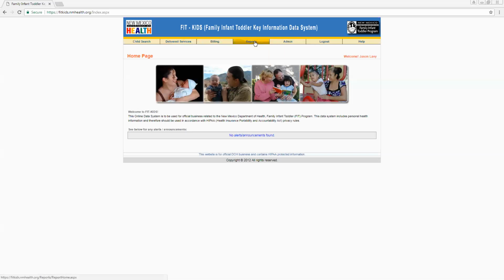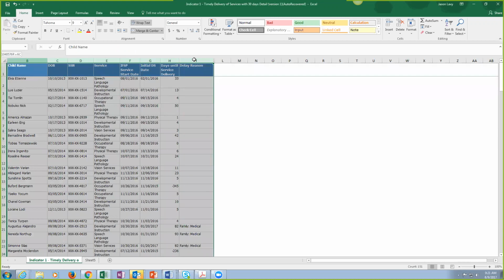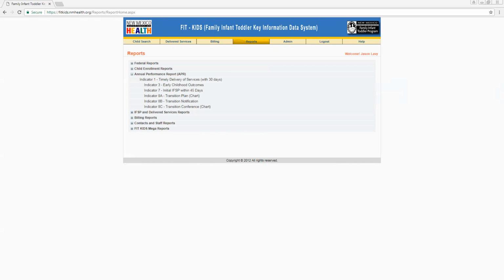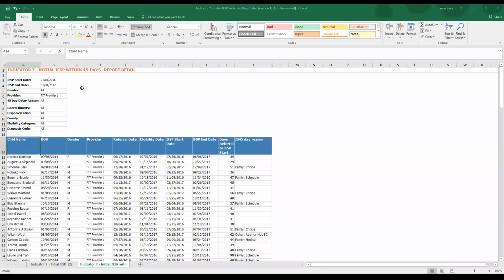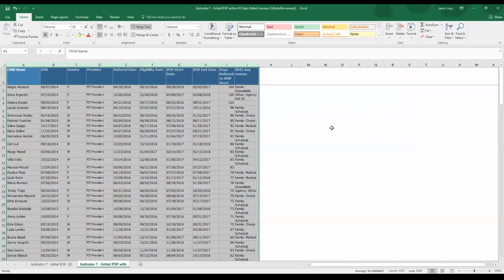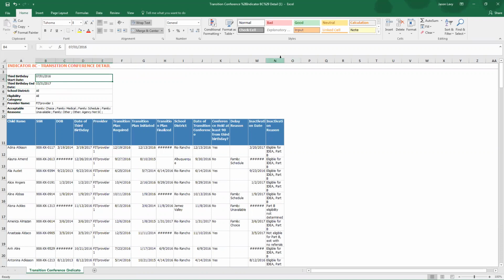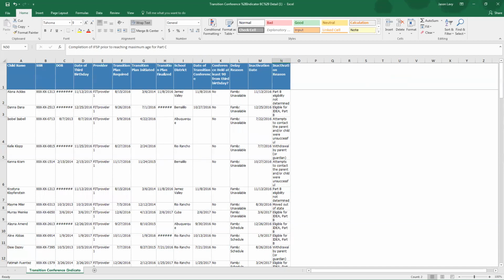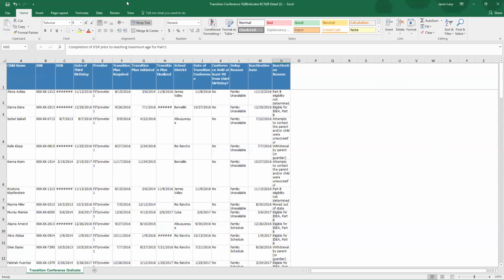FIT-KIDS APR Cleanup Training